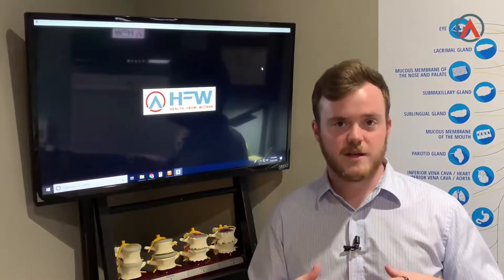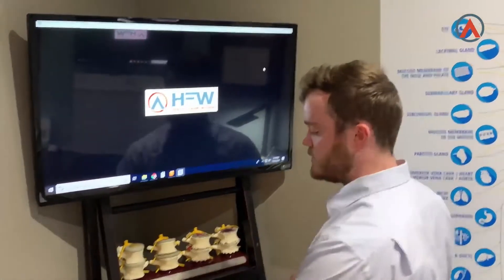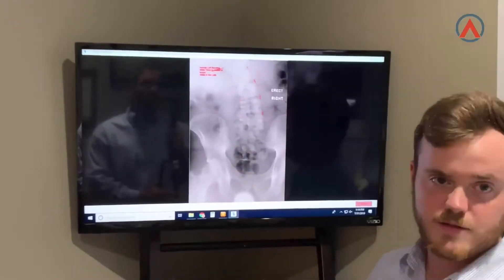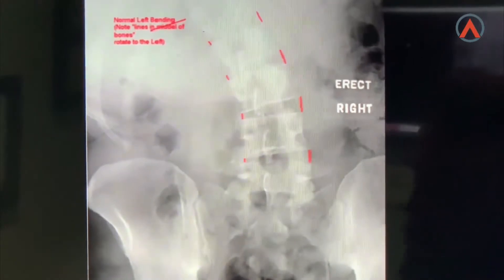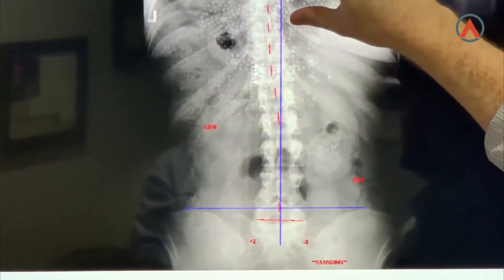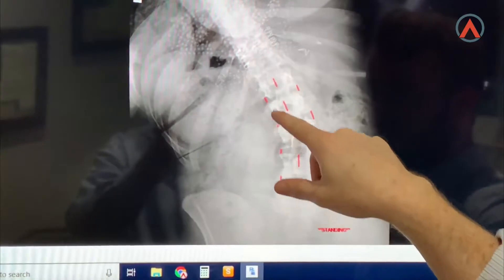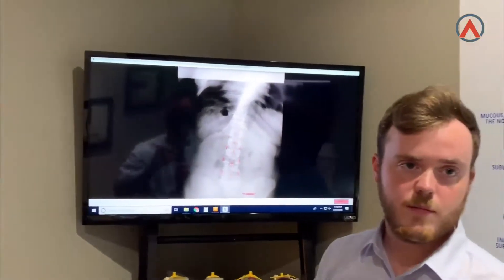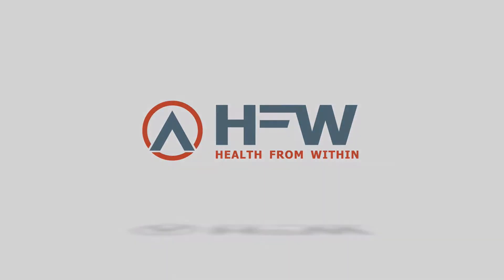Chiropractic Services Orland Park IL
There is no cookie-cutter formula in treating pain.

We use all the tools at our disposal to get to the bottom of low back pain.  Using a motion study x-ray we can get even more specific in our evaluation, which means that the treatment plan we create will be all the more specific and individualized.  Your care should work for you.